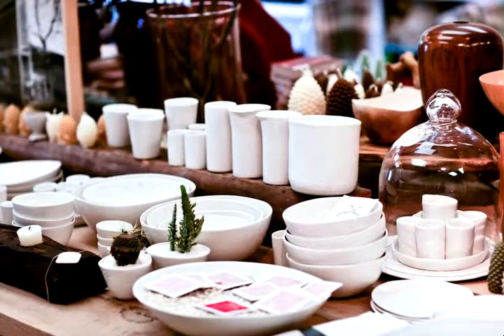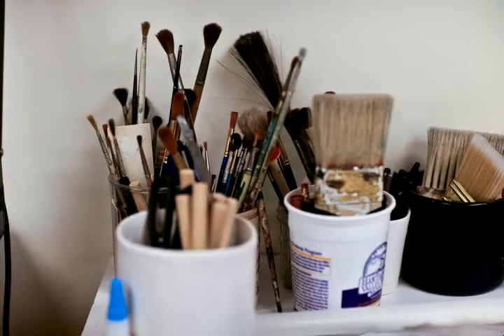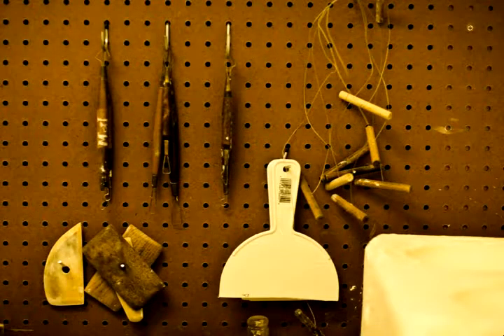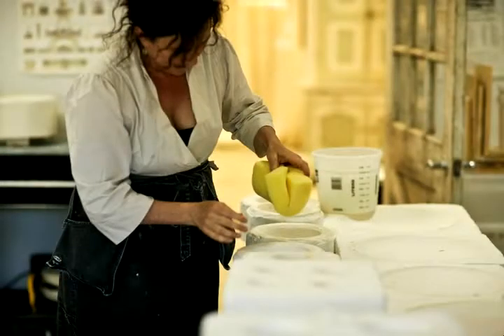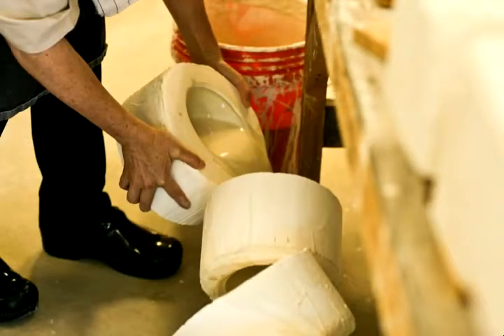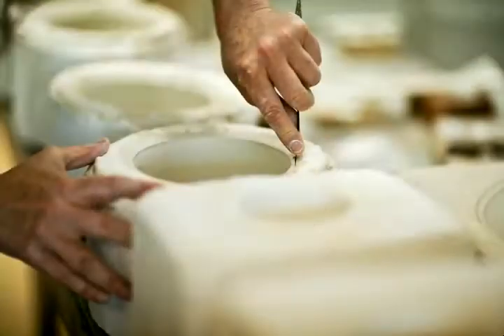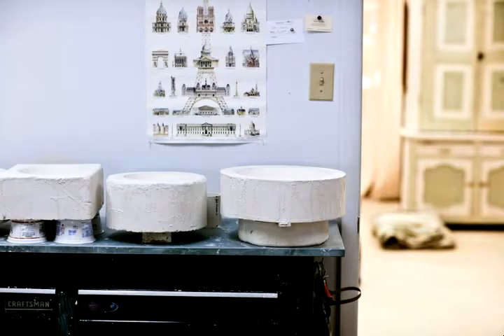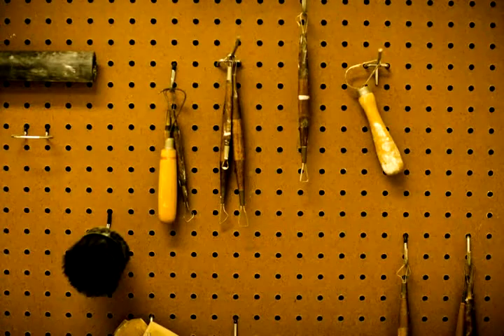Michele O'Hana, Ceramicist. Berkshire County, New York.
In the spring of 2012, Nick Hand set off from Brooklyn to follow the Hudson River from New York City to its source in the Adirondack Mountains. His aim was to talk to artists, craftspeople and makers along the way.